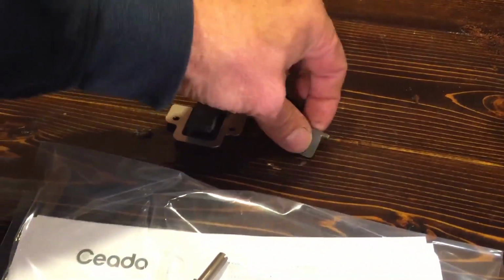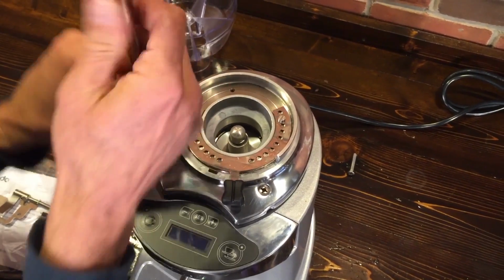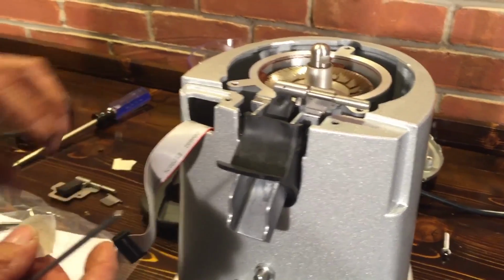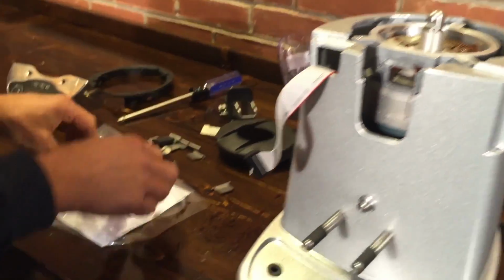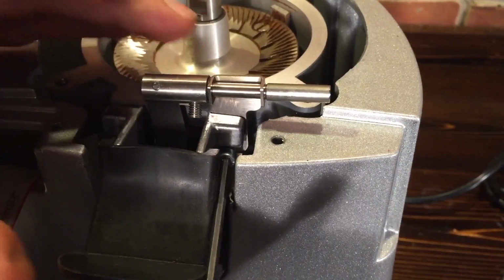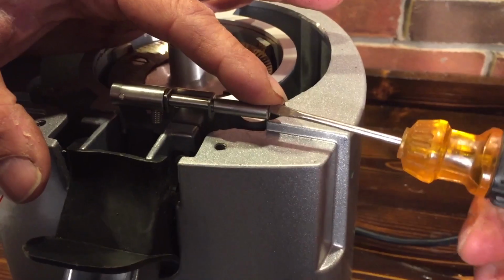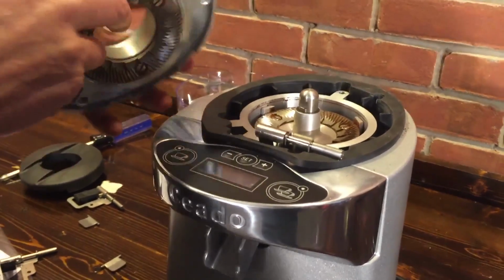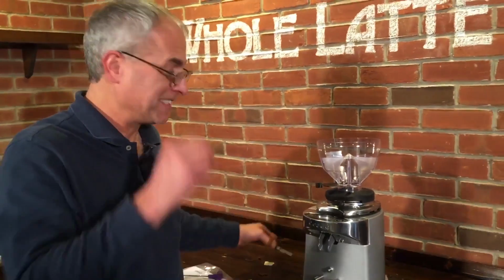How To Install the Ceado E37S SCC Upgrade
Todd from wholelattelove.com shows you how to install an upgrade to the Ceado E37S's Static and Clumping Control System. This upgrade will correct a problem where ground coffee exits the grinder horizontally missing the portafilter.